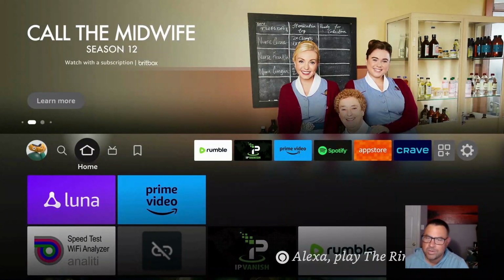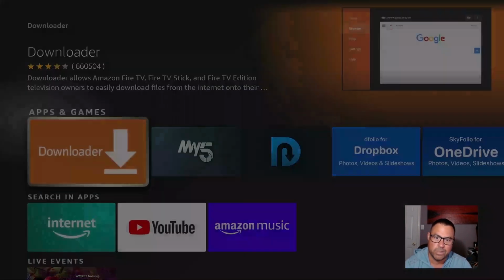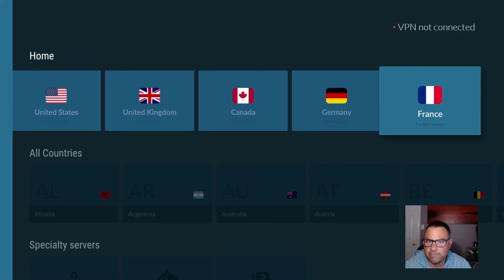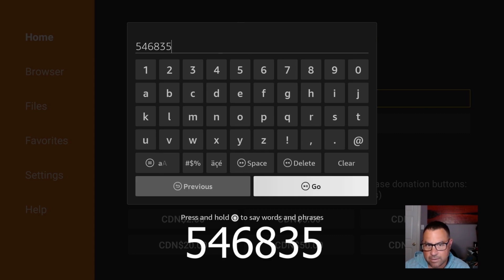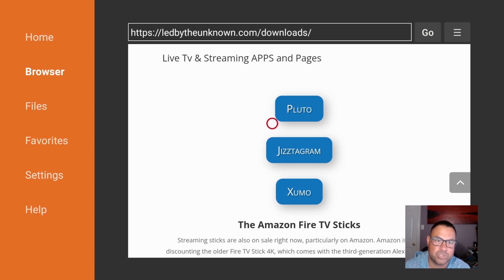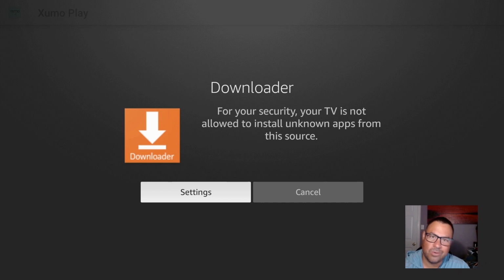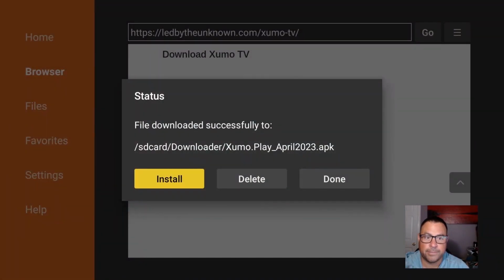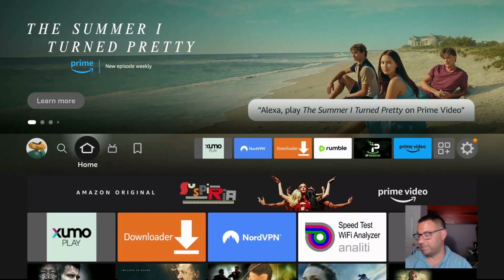Free Live TV Streaming all FREE MOVIES and TV SHOWS and Jailbreak Firestick